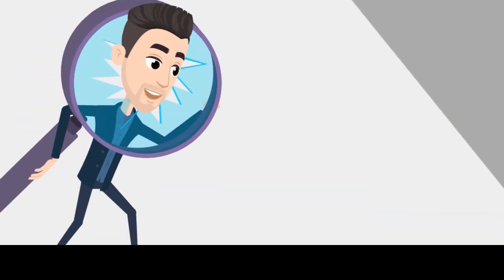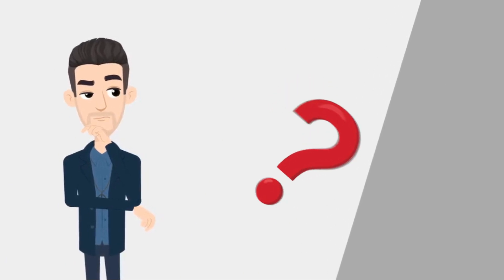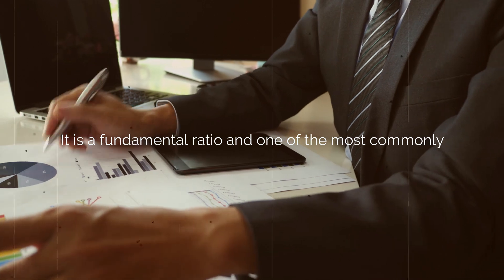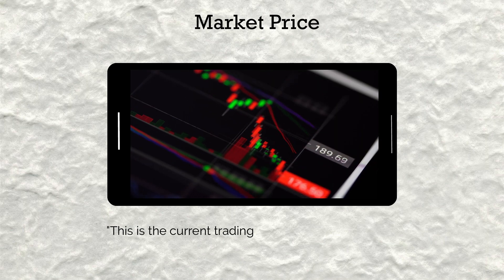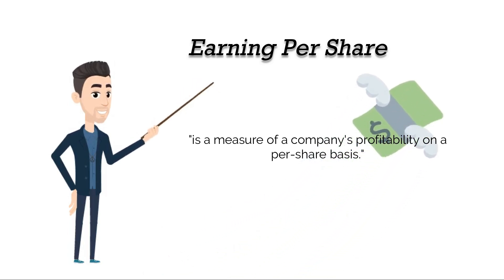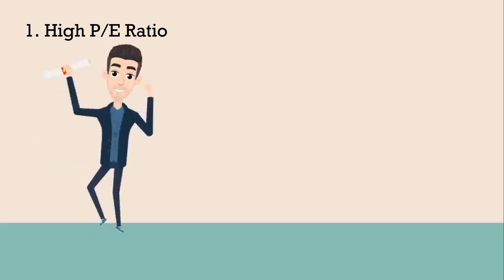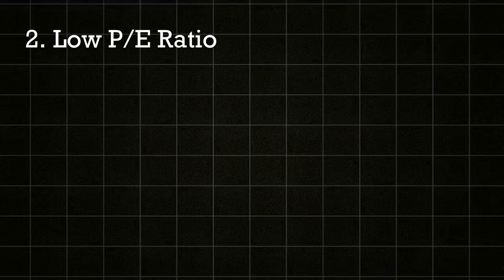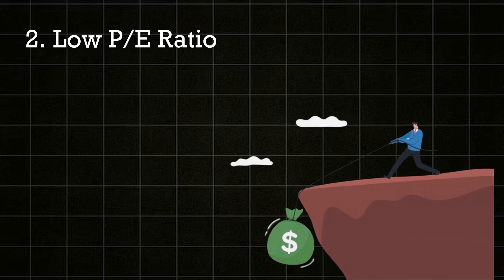How to find the Undervalued Company ? What is P/E ratio ?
It is a fundamental ratio and one of the most commonly used tools for equity analysis. The P/E ratio is calculated by dividing the current market price of a company's stock by its earnings per share (EPS).

P/E Ratio = Market Price per Share / Earnings per Share

Market Price per Share: This is the current trading price of one share of the company's stock, which can be found on stock exchanges or financial websites.

Earnings per Share (EPS): Earnings per Share is a measure of a company's profitability on a per-share basis.

For example,
LT = LT stock price is 2901 rupees divided by 80.14 = 33

This content is created only for educational purposes, it is not suggested nor promoting any companies, it is not recommended to buy any shares by watching this content, any investments should be made upon your own research or consult your financial advisor, and any loss or profits incurred is not our responsibility.